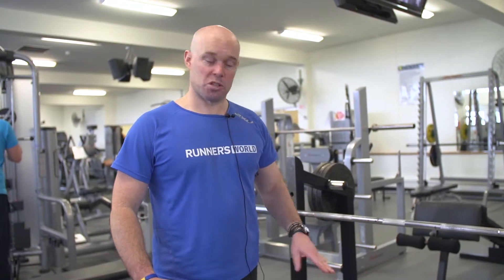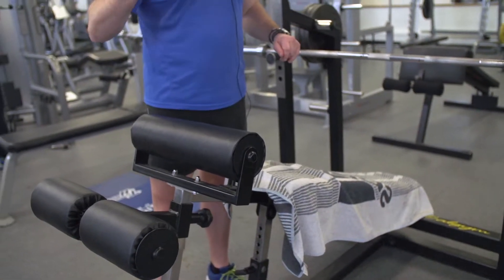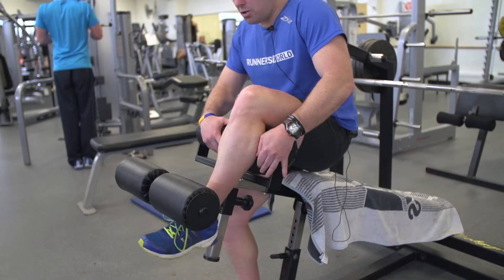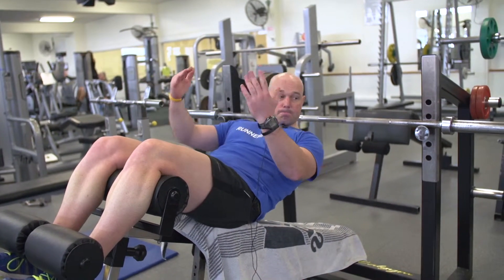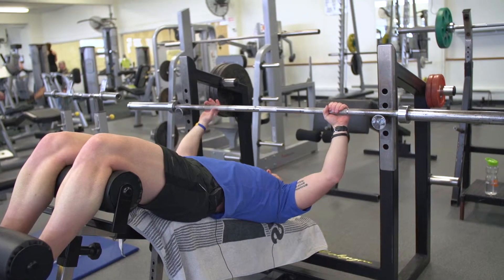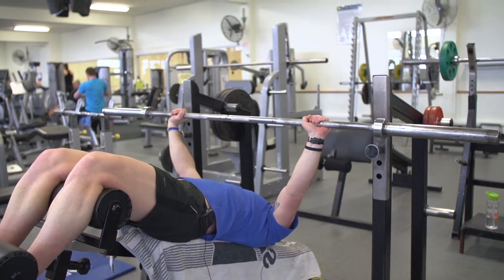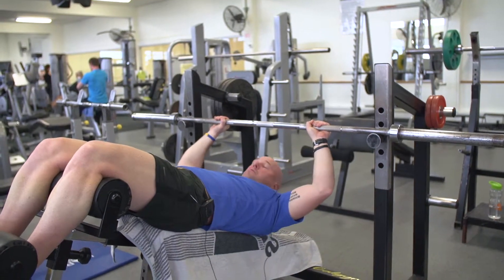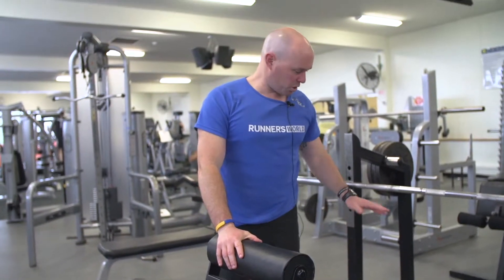Unigym Hobart: Decline Bench Press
This video will take you through how to safely and effectively use the Decline Bench Press at Unigym Hobart.